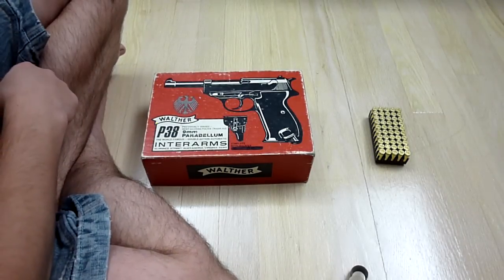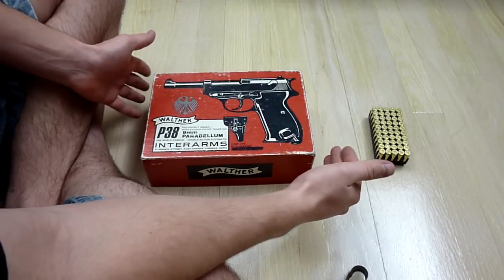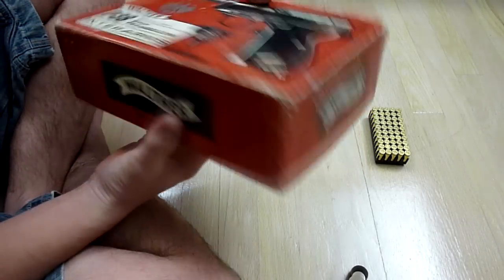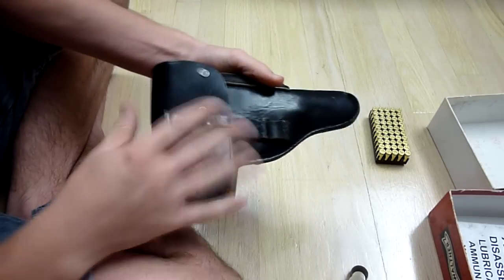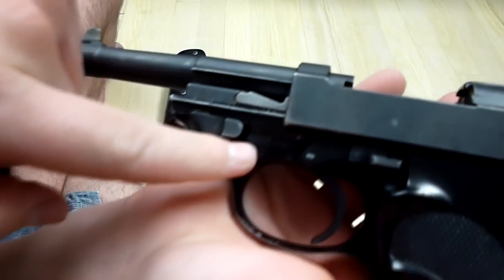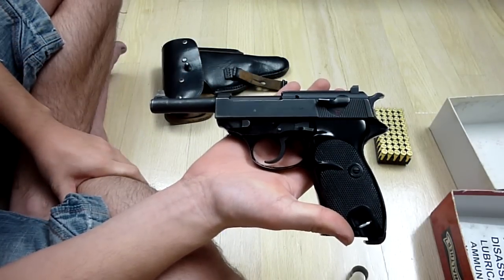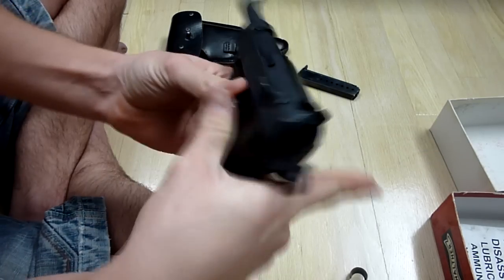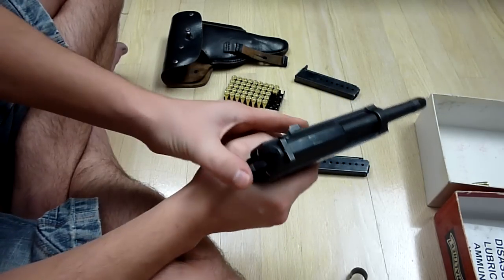Police Trade In Walter P-38 Unboxing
Unboxign my new p-38 police trade in pistol. :D

Cant wait to shoot it.

┌┴─┴─┐-┘─| Peace out!

About my gun:
Waffenfabrik = weapon factory
Ulm = a town in southern Germany
Do = Donau, a river which goes through this town
Serial: all matching parts aside form magazine.